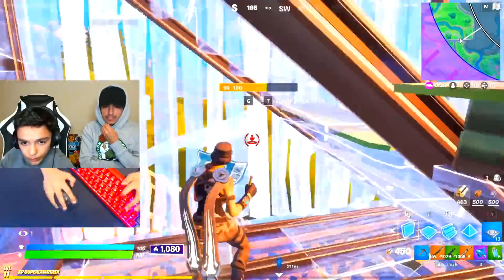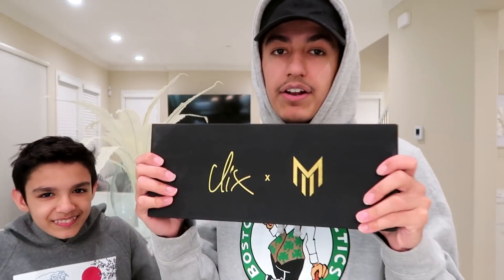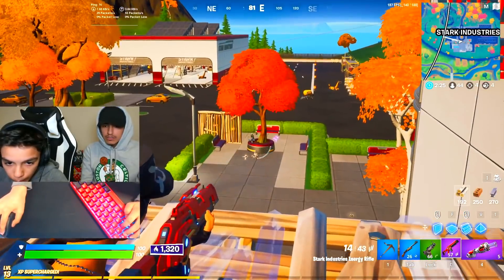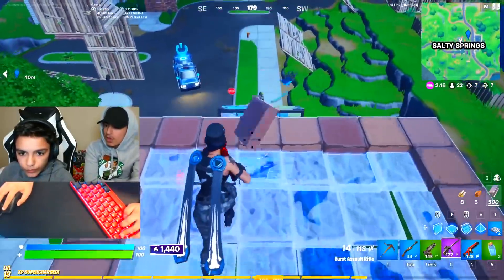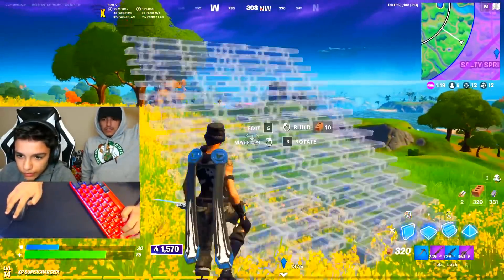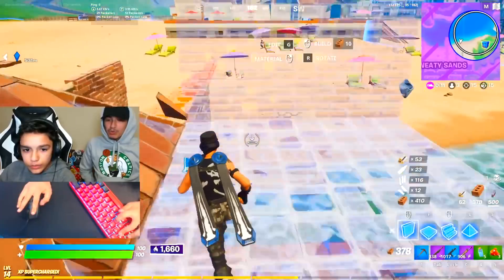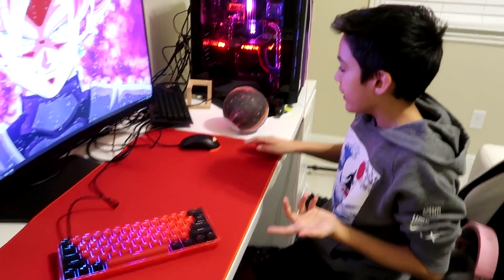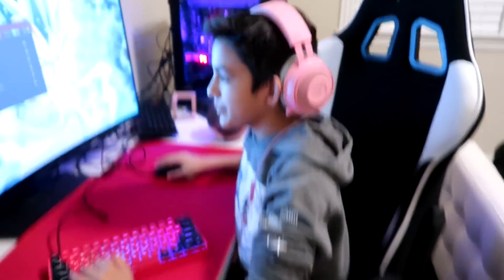If My Little Brother Gets This Many Eliminations In Fortnite He Wins Expensive Gifts! Xbox, VBUCKS!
My brother mini mamba takes on the fortnite elimination challenge! Every time he reaches a certain kill amount he wins prizes like clix gaming keyboard, and vbucks!

*USE CODE 1MAMBATSU IN THE FORTNITE ITEM SHOP*